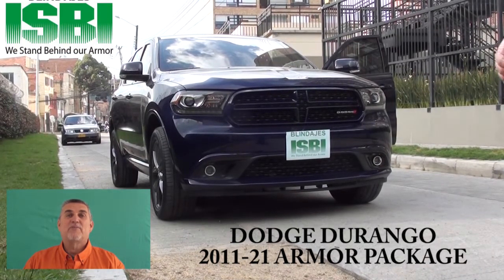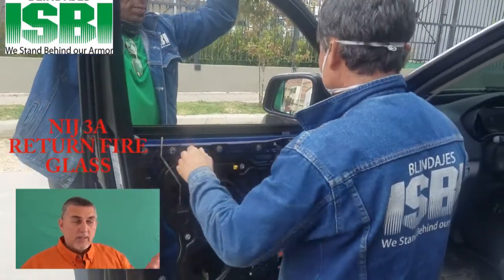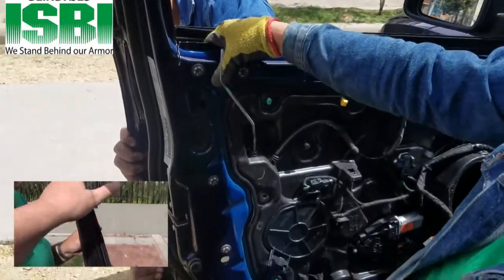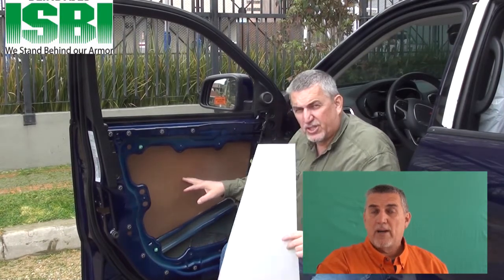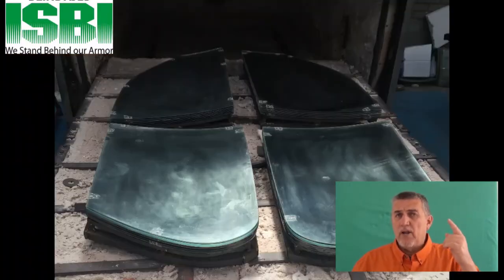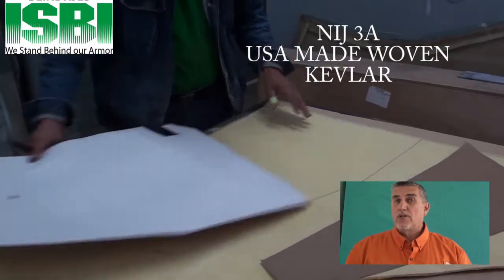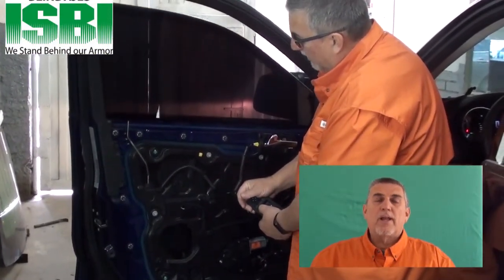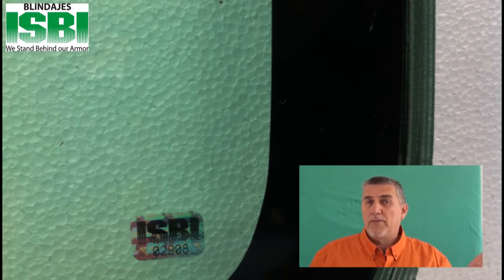Dodge Durango ISBI Armoring.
Video showing the build of a Dodge Durango. Package for upfitters in North America.